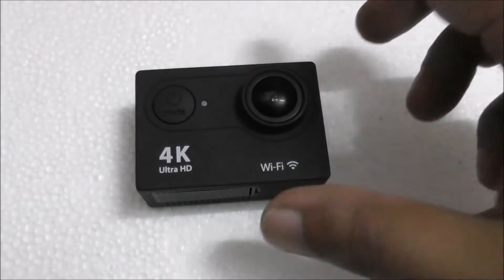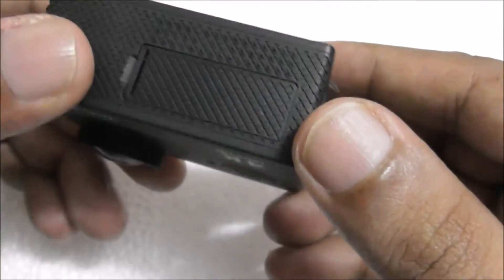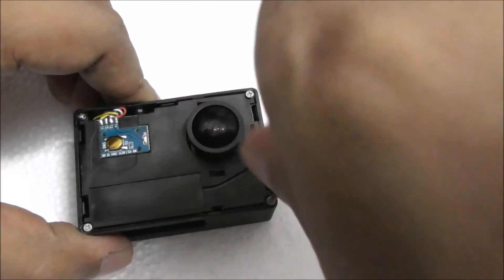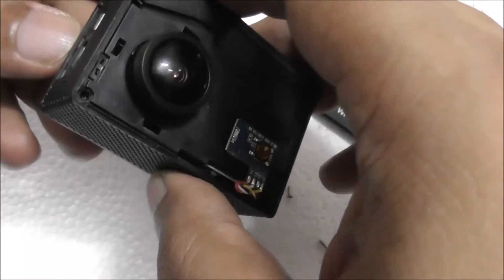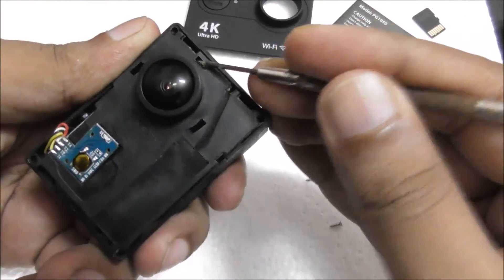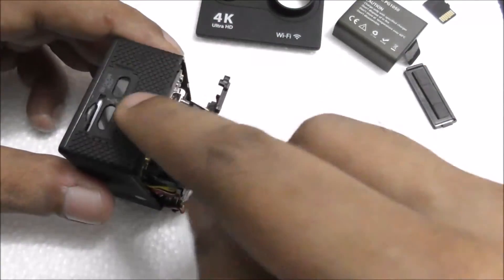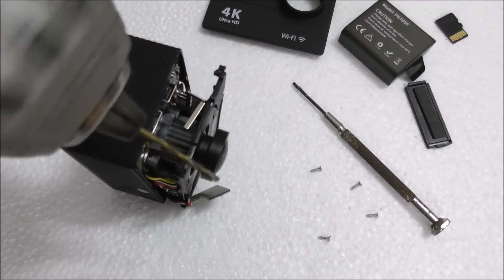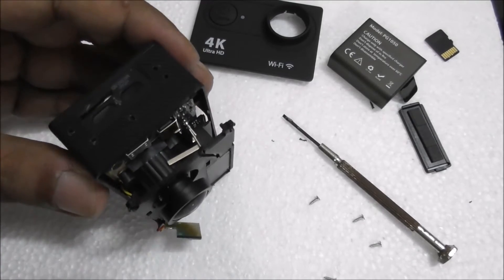action cam teardown air over heating burn solution part 1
eken action cam problem sport go pro hero sjcam 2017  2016 repair open broke heat ventilation